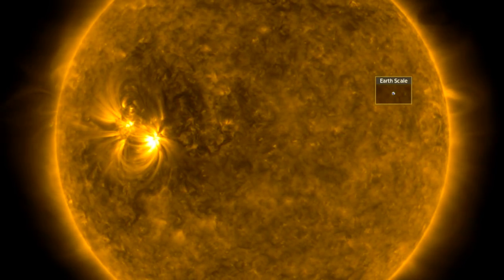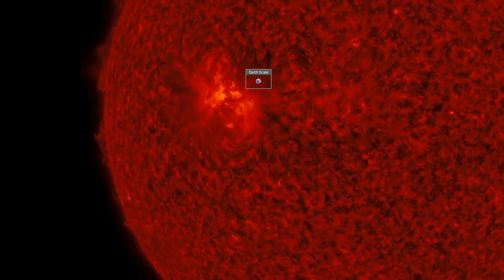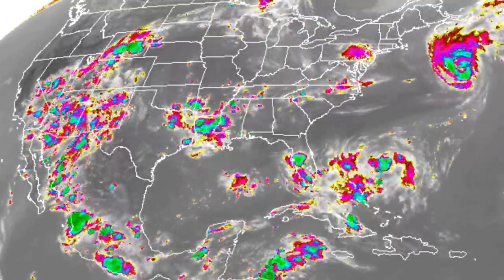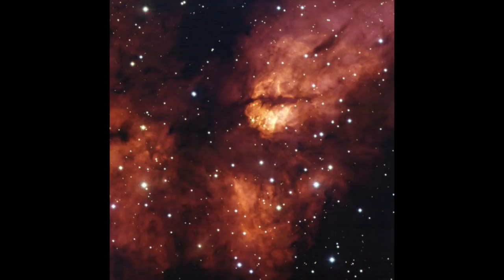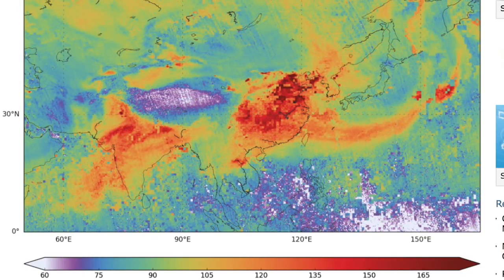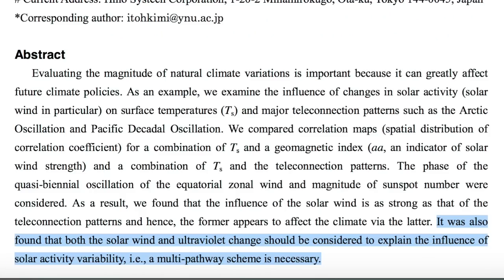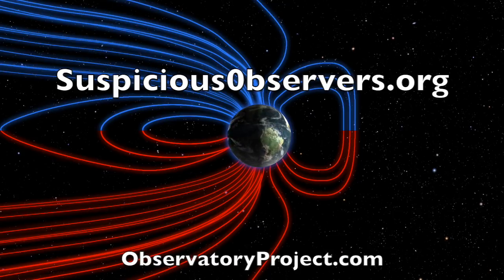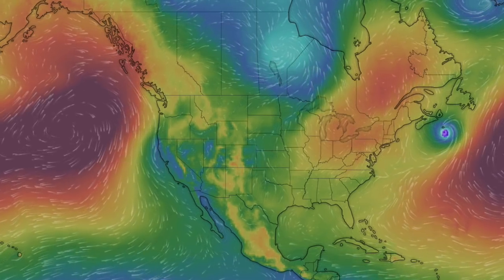Radiation Risk, California Fault Watch | S0 News Jul.12.2018